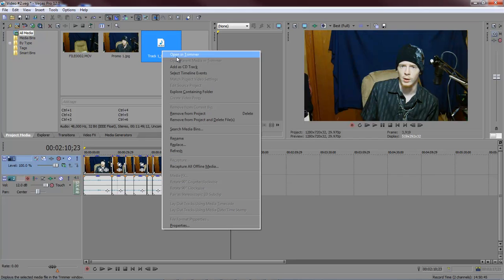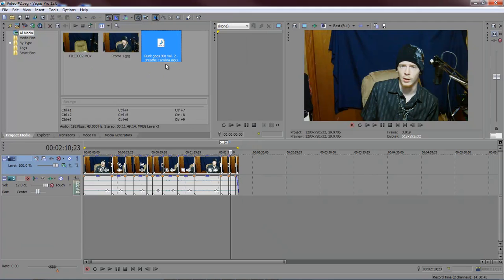Sony Vegas Pro 12 Lesson 20 - Quick Tip - How to replace media in your project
In this Quick Tip lesson, we are going find out how to replace media within our project, without losing anything.
The media files have to be the same length if you have a lot of cutting of existing media within your project timeline.

The microphone
Audio-Technica AT2020USB Plus Condenser Microphone
UK Customers

UK Customers